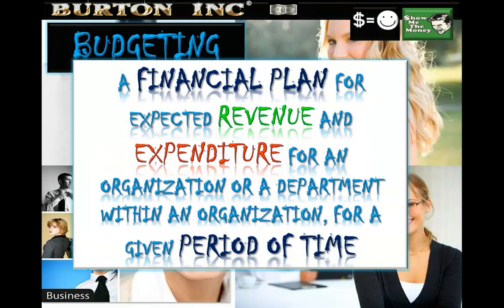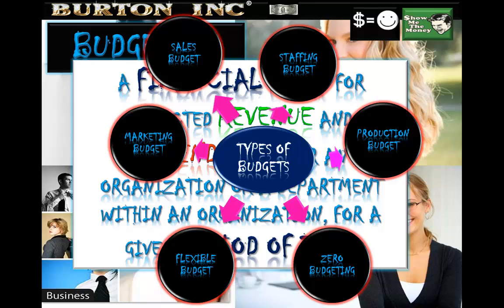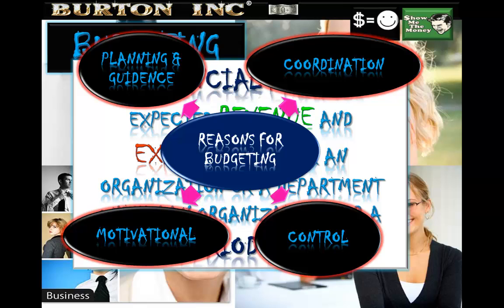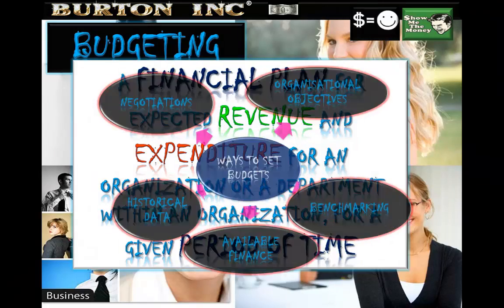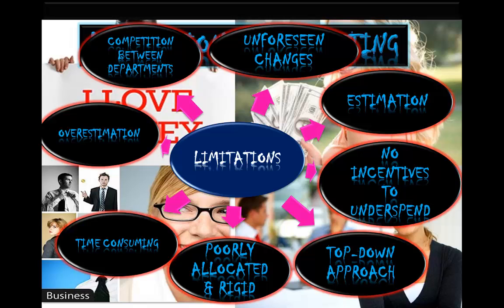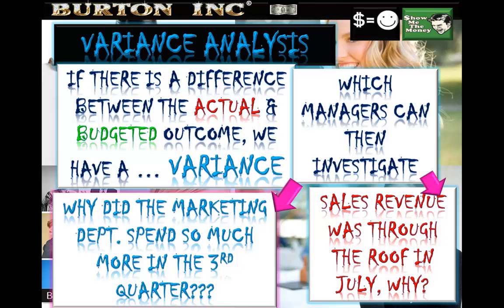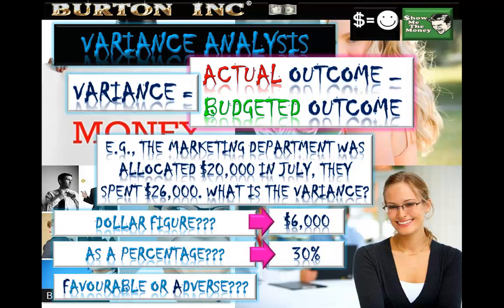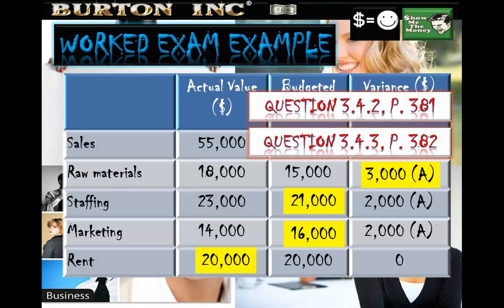IB Business and Management ACCOUNTS and FINANCE - 3.4 Budgeting